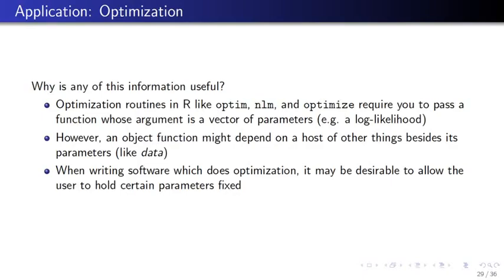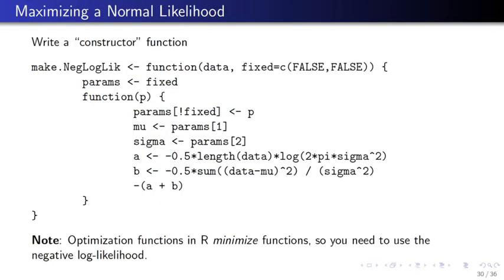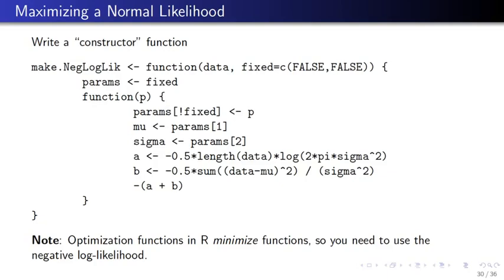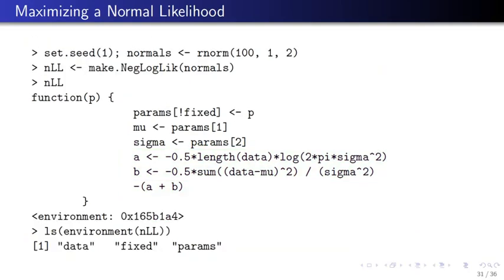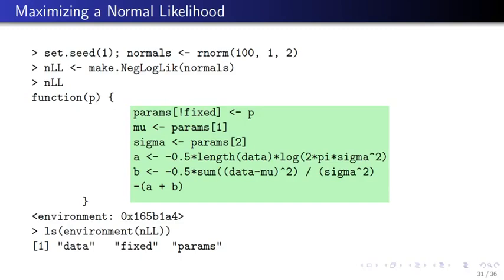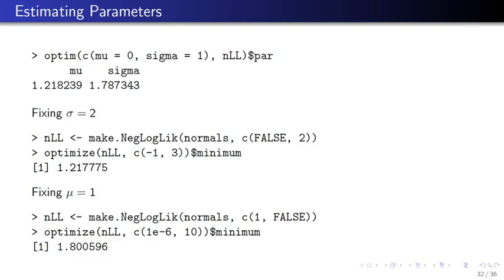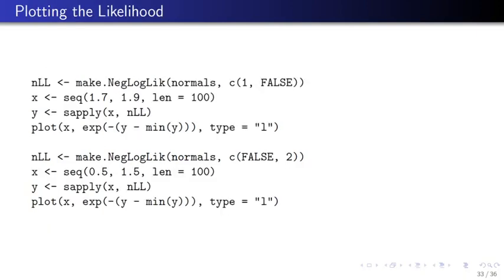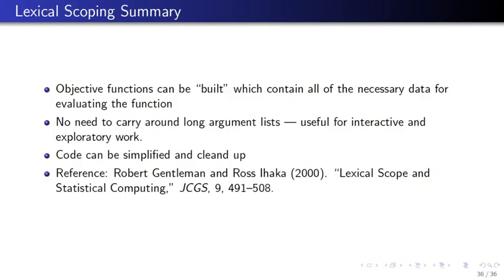3 4 Optimization Application in R